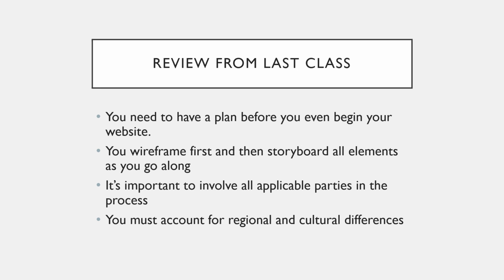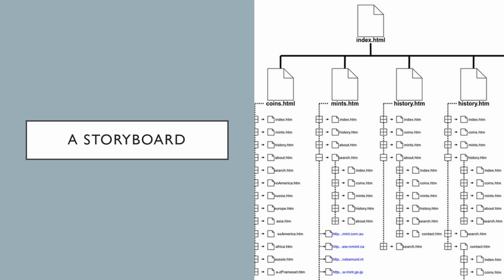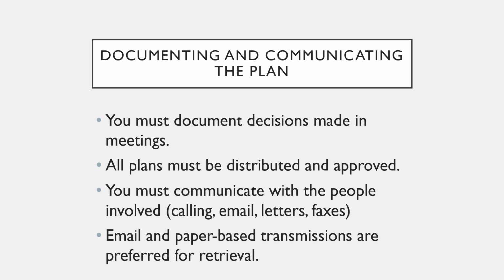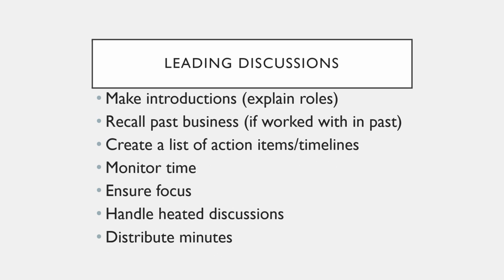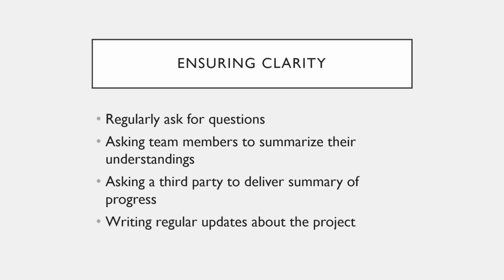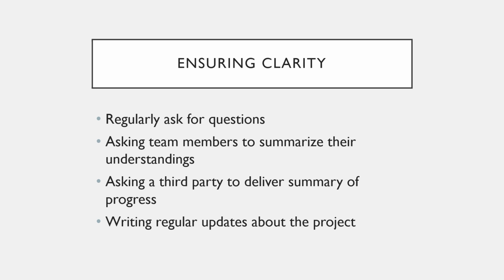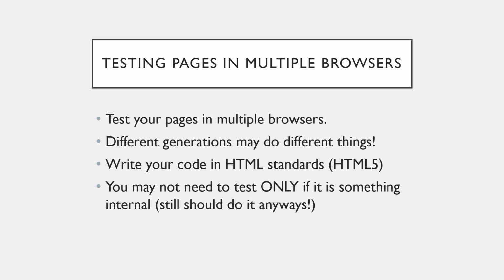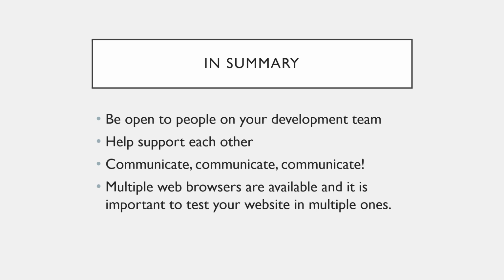DIT Module 1 Day 9